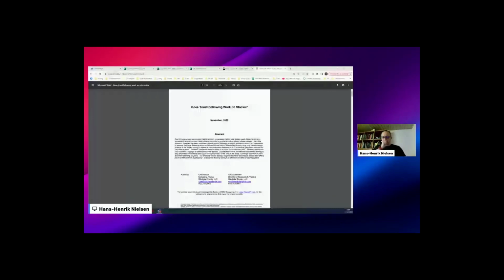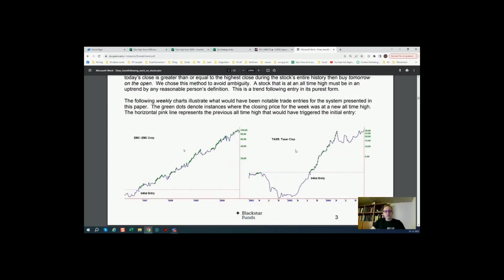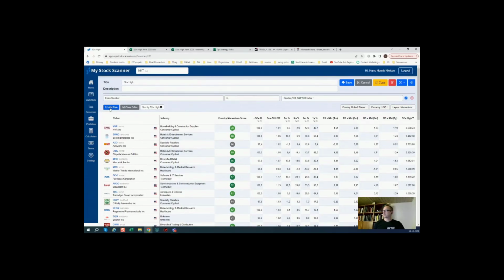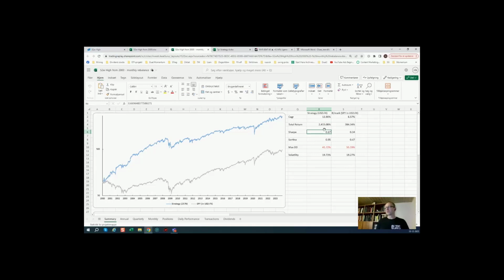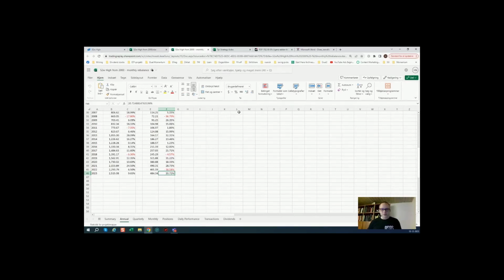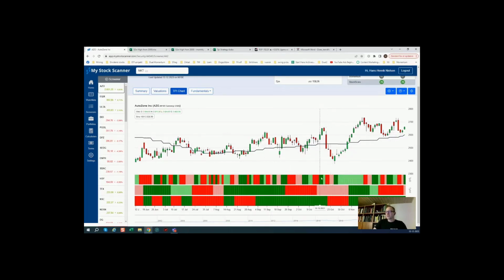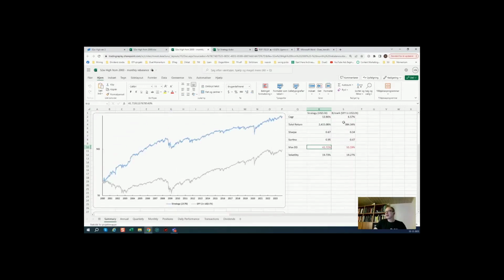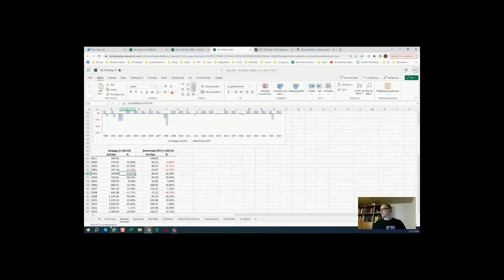Profitable strategies - Free webinar